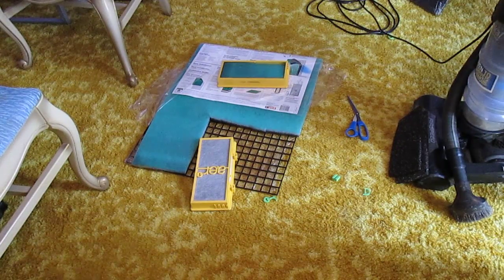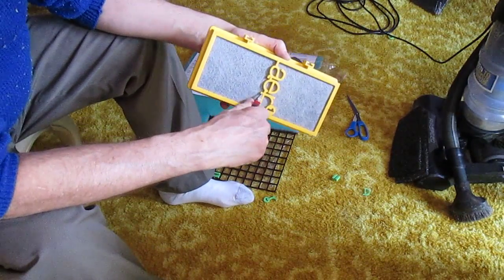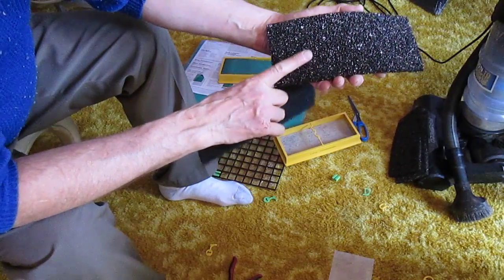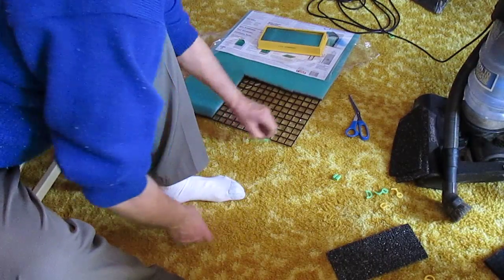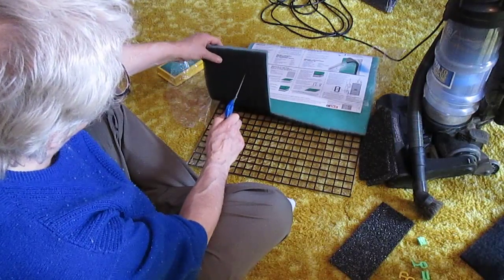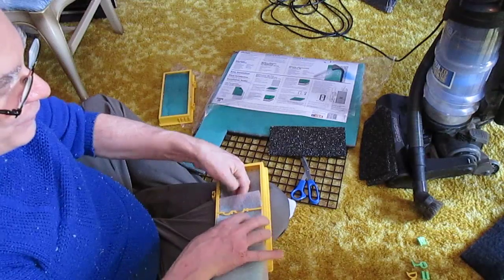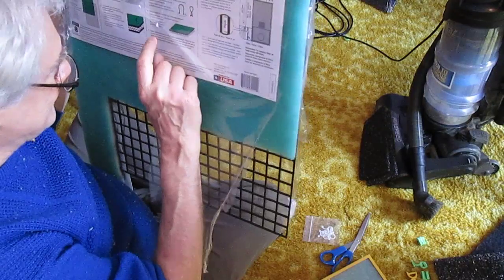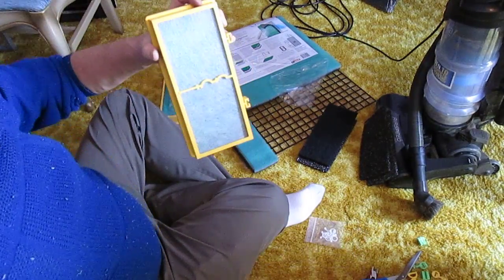HAPF30AO odor eliminator filter hack MVI 6970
HAPF30AO filter hack. replace the element with readily available filter material from home improvement stores.